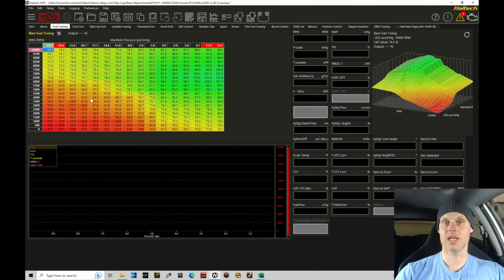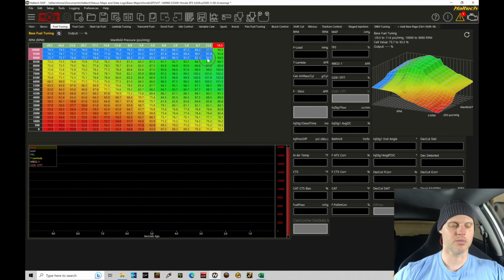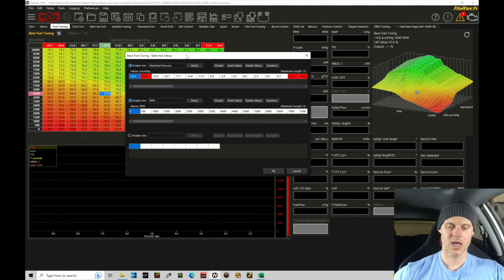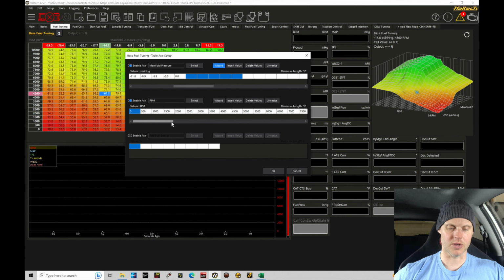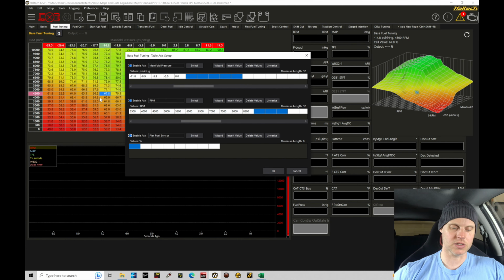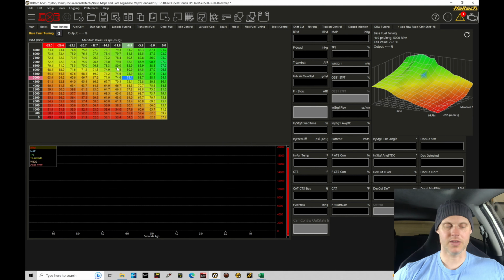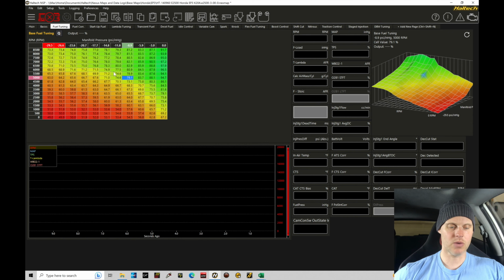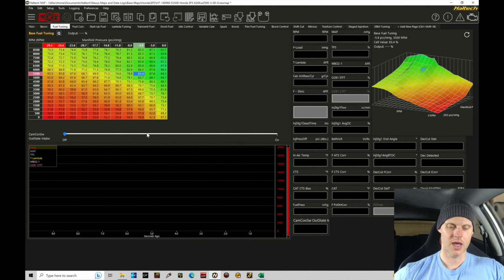Haltech NSP K24 EP3 Civic Live Training Part 1: Basemap Creation | Evans Performance Academy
Haltech NSP K24 EP3 Civic Live Training Part 1: Basemap Creation walks you through how to put together a base map for a Honda K-series engine using the NSP software.